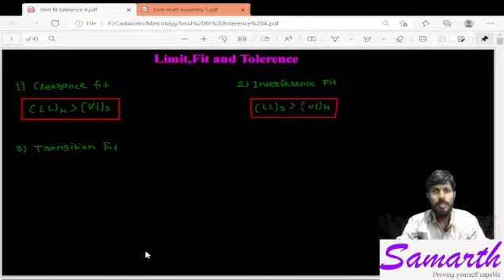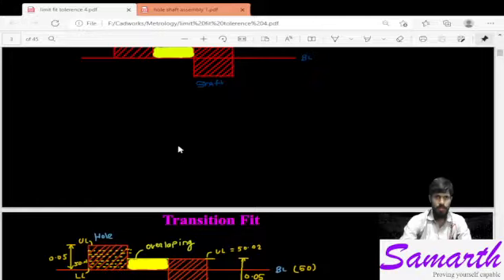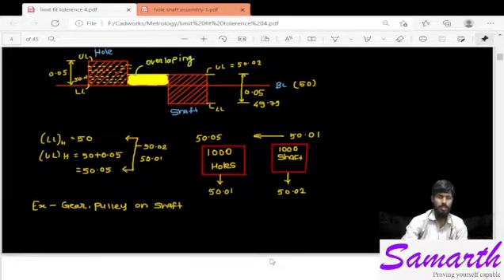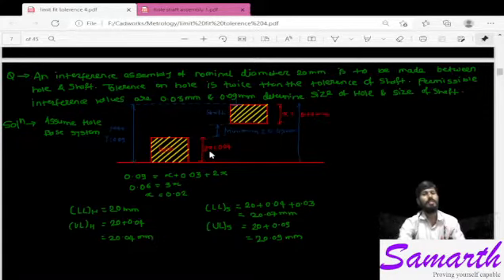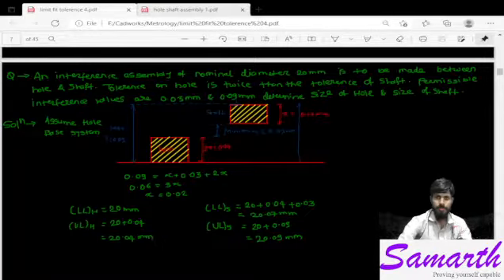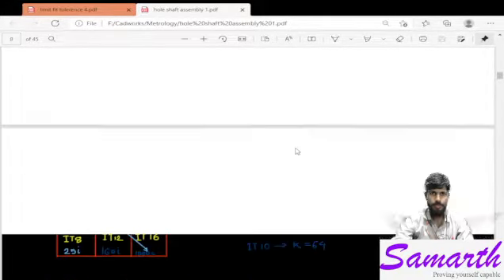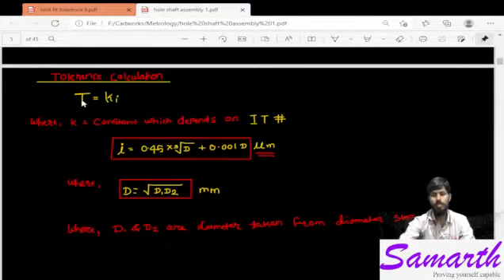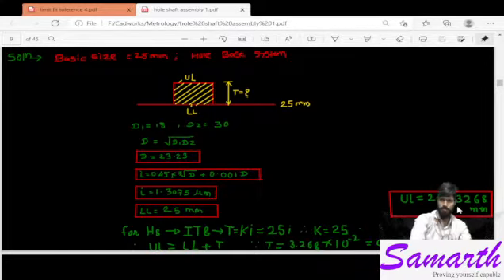Limits, Fits and Tolerance with Hole Shaft Assembly Designation GATE PSU ISRO